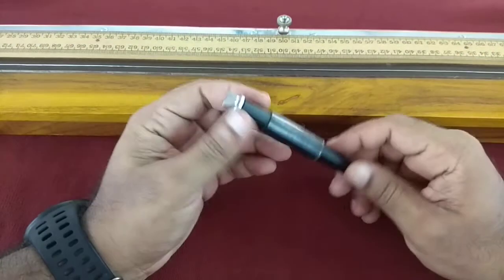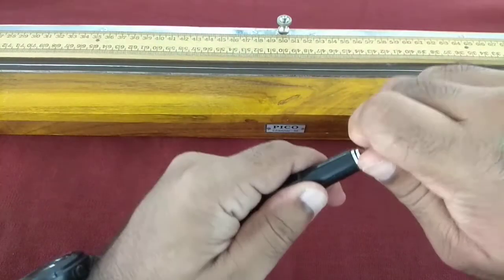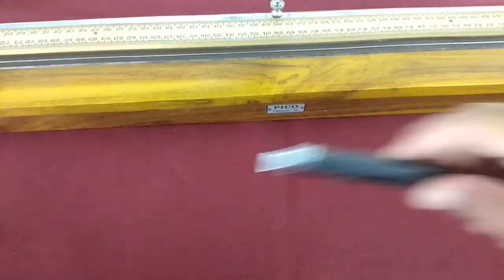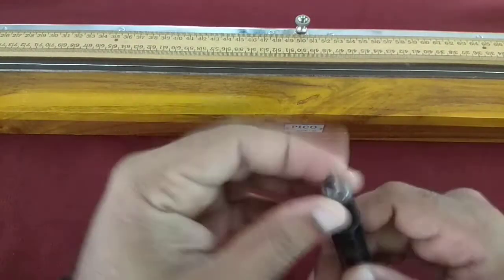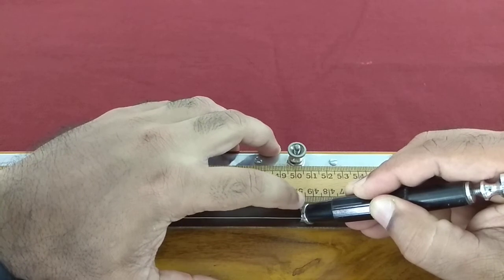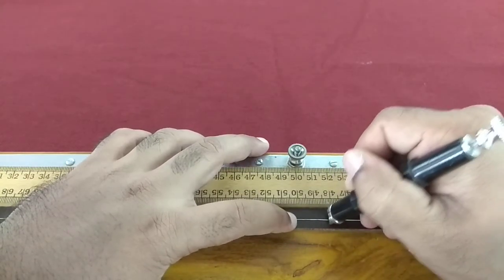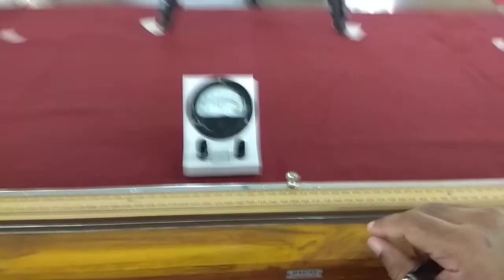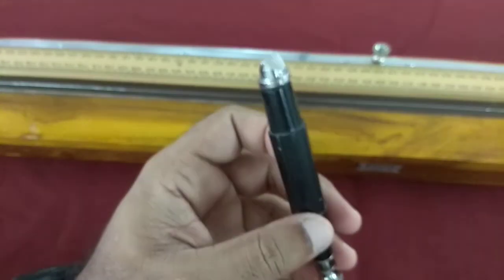10 The Jockey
The Jockey